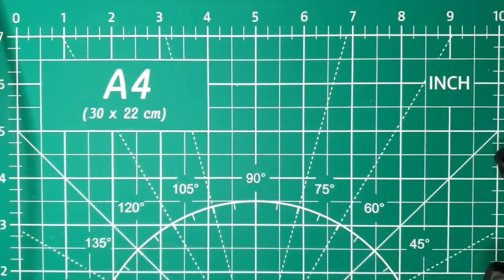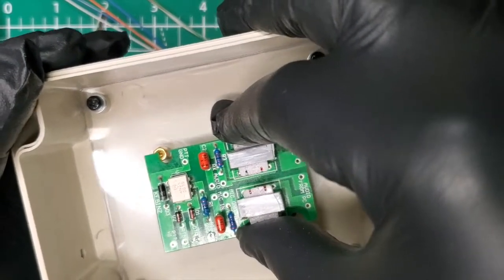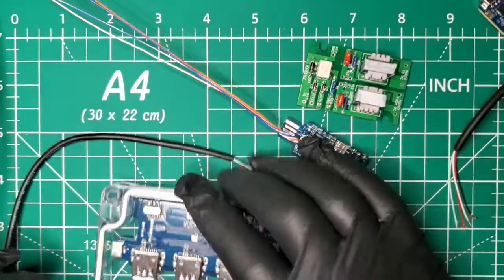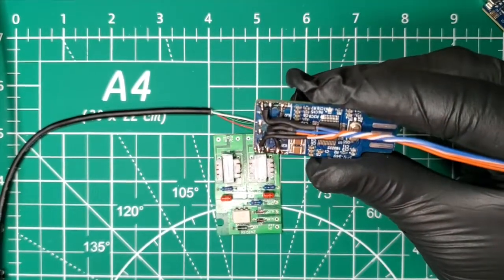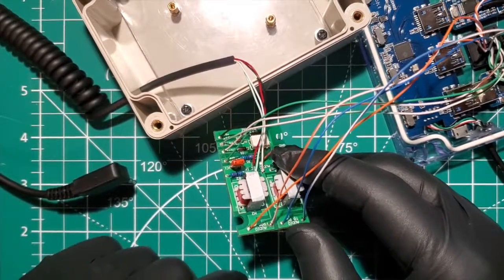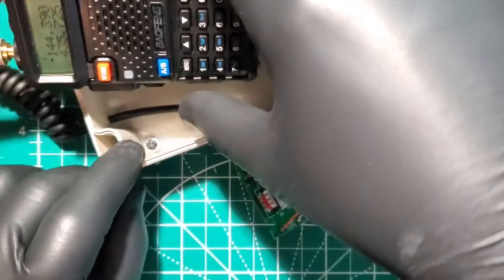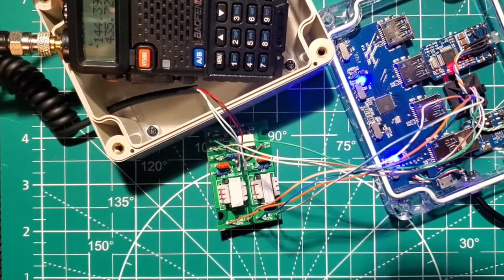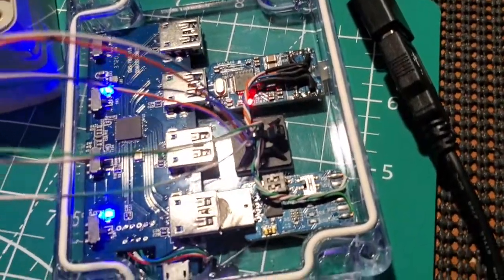Easy Digi | Overview Of The Easy Digi Interface Board | Wiring And Testing | Part 2